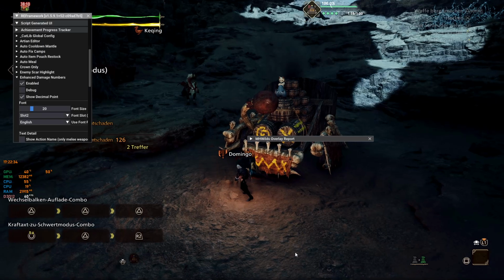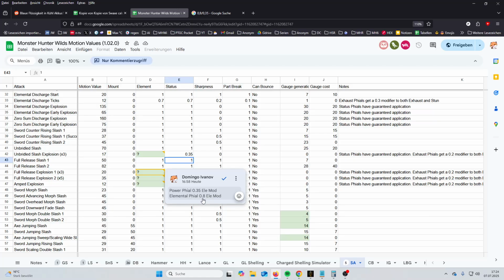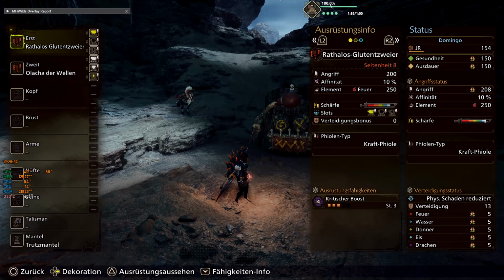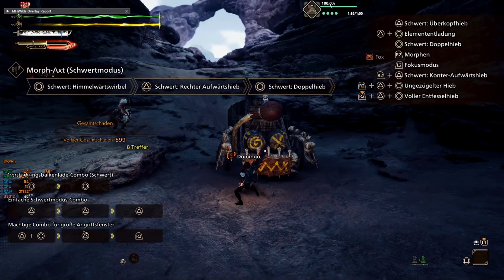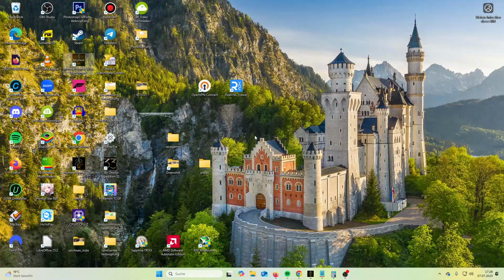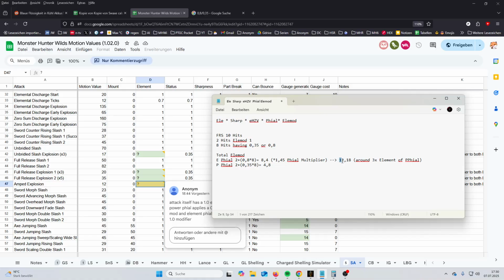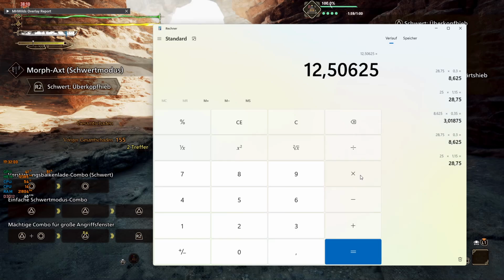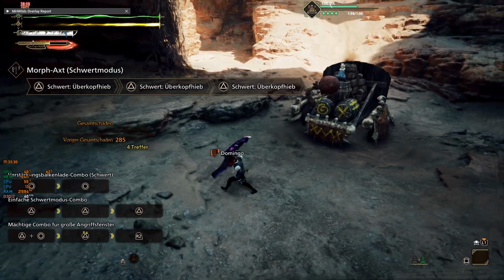MH Math #97: TU2 Elemental Phials Buffed Switch Axe - MH Wilds